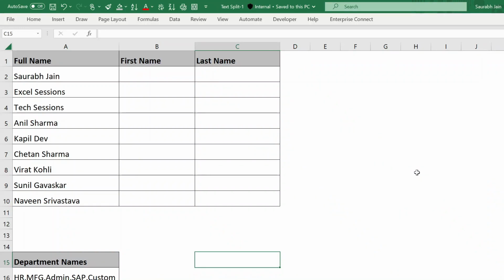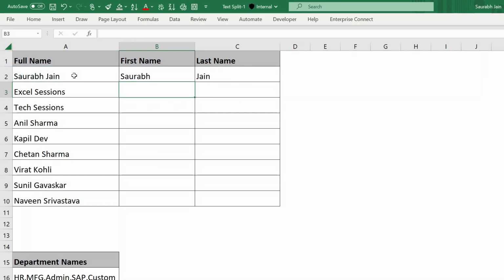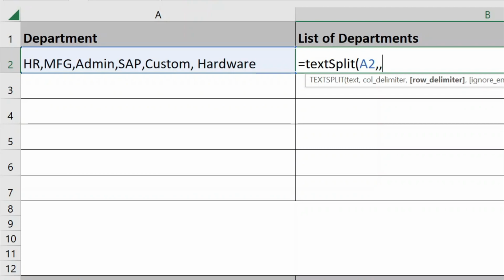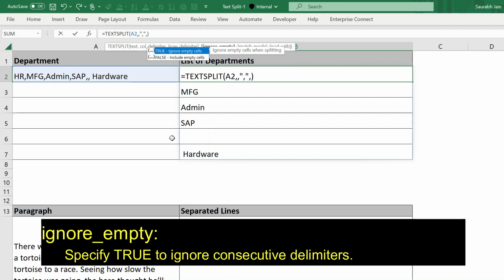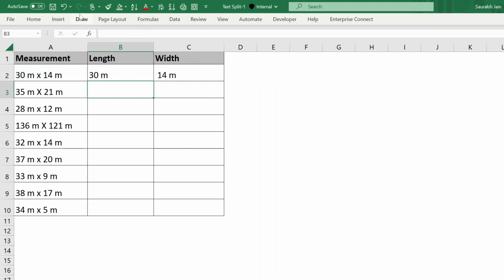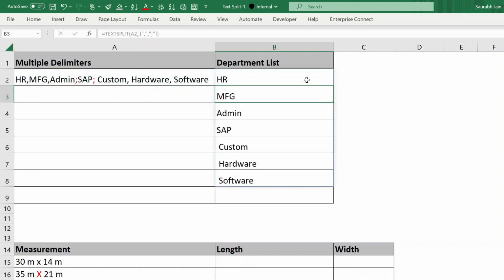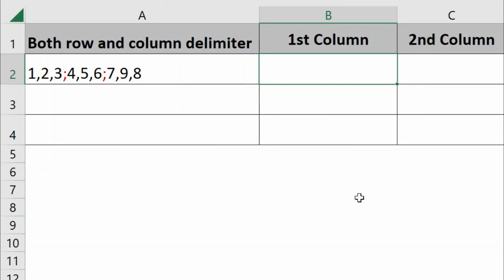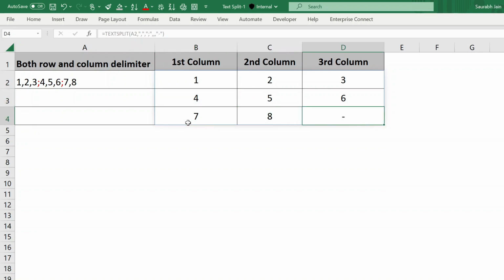How to use TextSplit function in Excel 365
In this video you will learn how to use TextSplit function in Excel 365. The function will help to split the text in rows or columns as per delimiters. This function is similar to Text To Columns widget and opposite of TextJoin function.